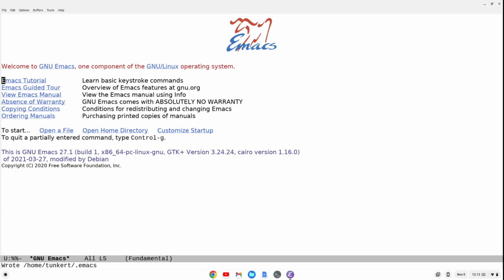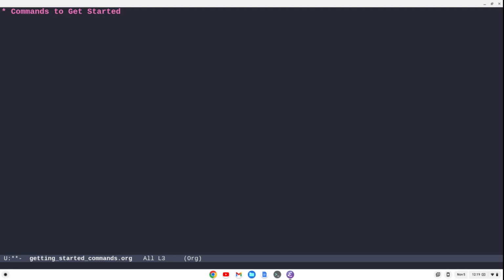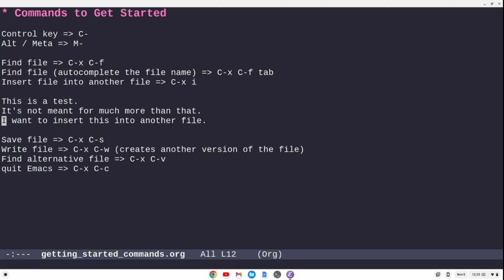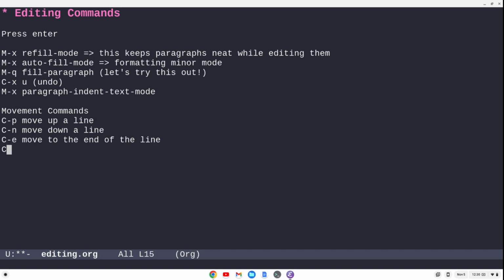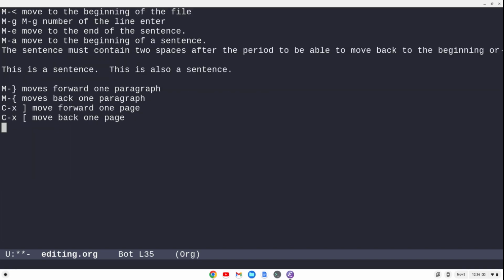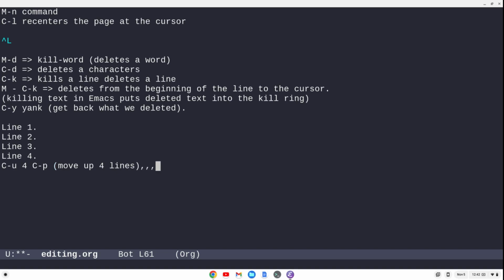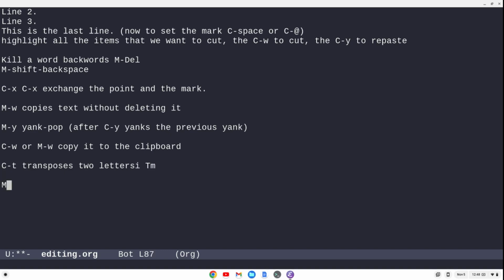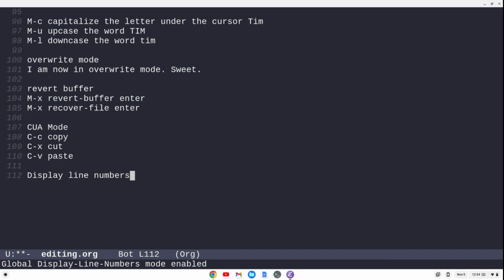Emacs Basic Editing Commands (Mega Tutorial Part 2)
In my Emacs mega tutorial part 2 I cover a bunch of basic editing commands used in Emacs that will make you more proficient at moving around files. I cover:
- Find file both with and without autocomplete
- Inserting a file into another file
- saving a file
- writing a file (different than saving)
- find alternative file
- quitting emacs
- getting help
- describe key
- find function
- accessing the Emacs tutorial
- browsing manuals in Emacs
- refill mode
- auto-fill mode
- fill paragraph
- undo
- paragraph indent text mode
- moving up a line
- moving down a line
- move to the end of the line
- move to the start of the line
- move forward one character
- move backward one character
- move forward one word
- move back one word
- two different ways of repeating a command in emacs
- moving to the end of the file
- moving to the start of the file
- moving to a specific line number
- moving to the end of the sentence
- moving to the beginning of the sentence
- what constitutes a sentence in emacs
- move forward one paragraph
- move backward one paragraph
- move forward one page
- move backward one page
- make a page delimiter in Emacs
- move down a screen
- move up a screen
- goto line
- goto character
- recenter the page
- kill word
- delete a character in Emacs
- delete from the beginning of the line to the cursor in Emacs
- cut
- paste (called yanking in Emacs)
- kill a word backwards in Emacs
- copy text without deleting it in Emacs
- Transpose two letters in Emacs
- Transpose two words in Emacs
- Transpose two lines in Emacs
- transpose two paragraphs in Emacs
- transpose two sentences in Emacs
- capitalize a word in Emacs
- upcase a word in Emacs
- downcase a word in Emacs
- overwrite mode
- revert the buffer in Emacs
- recover a file in Emacs
- CUA mode in Emacs
- display line numbers in Emacs